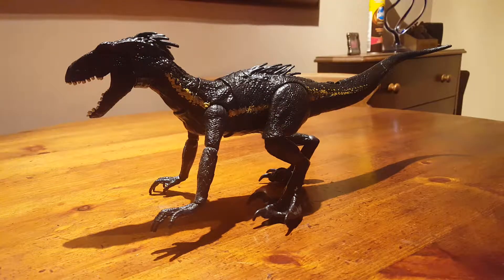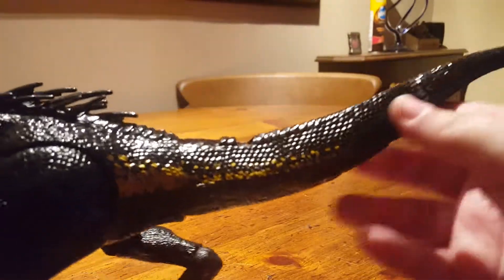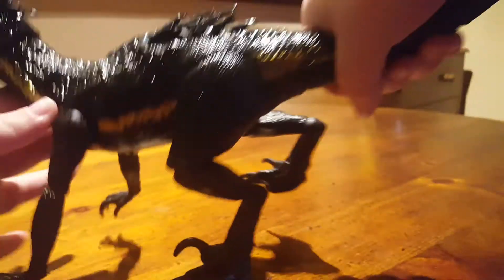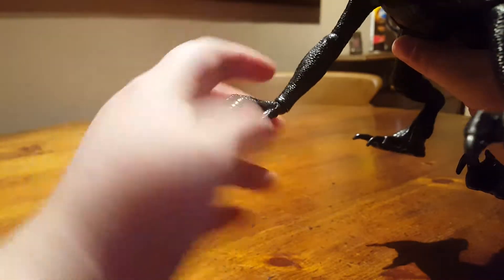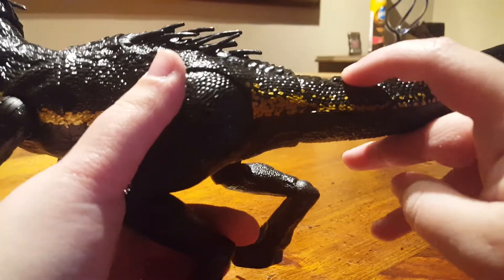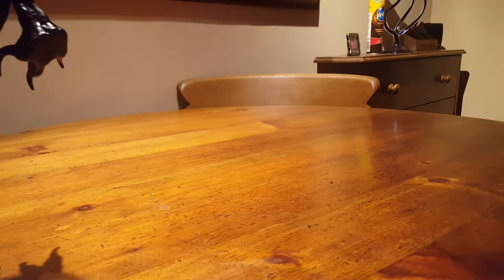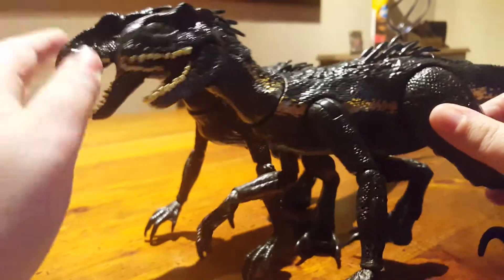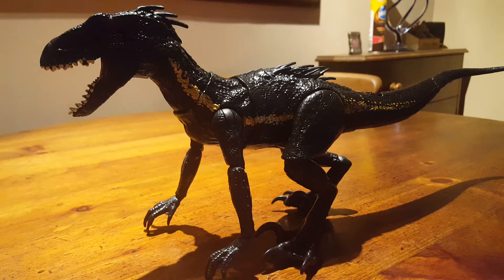Jurassic World Fallen Kingdom Grab N' Growl Indoraptor - Toy Review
I love this guy! So much fun!